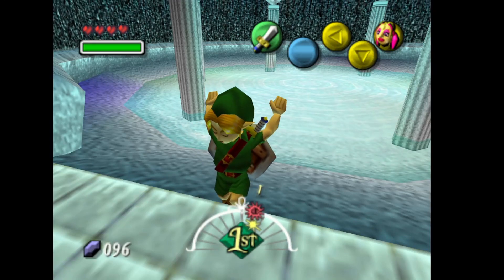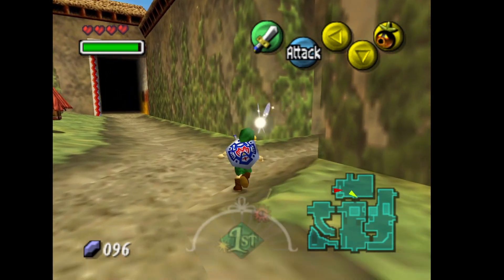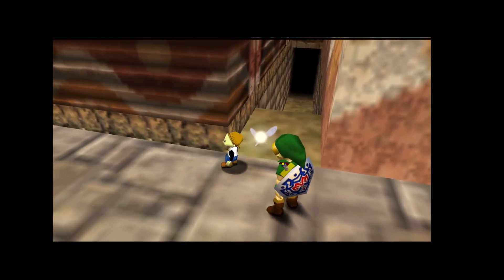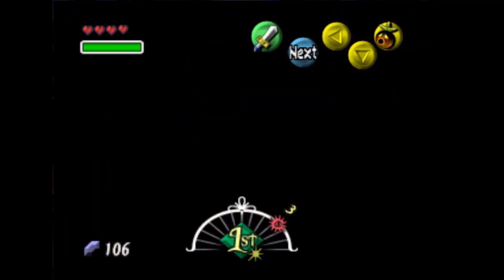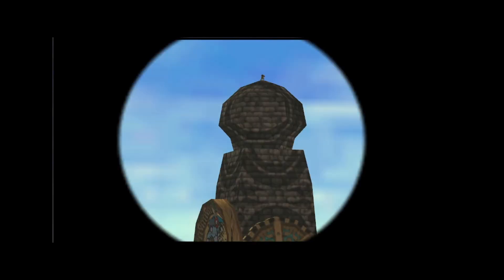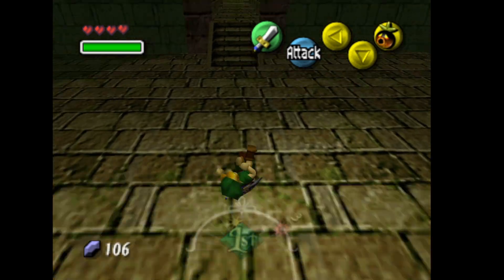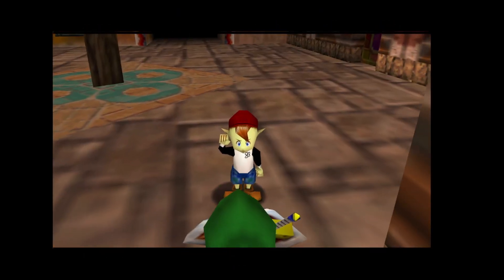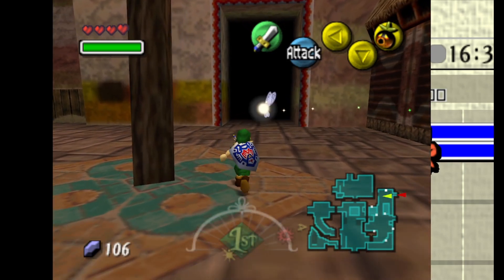Majoras Mask - How To Get The Bombers Notebook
The Bombers Notebook is received after becoming young link and entering the Astral Observatory. If you don't remember your code, complete Jims mission in North Clock town. You can learn a lot from the Bombers Notebook including hidden quests and mission containing certain characters around Termina